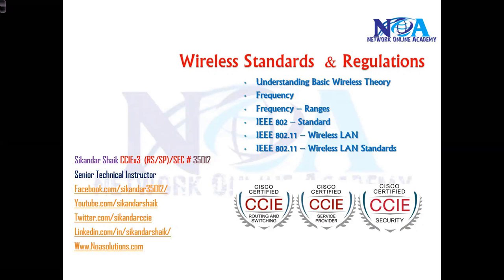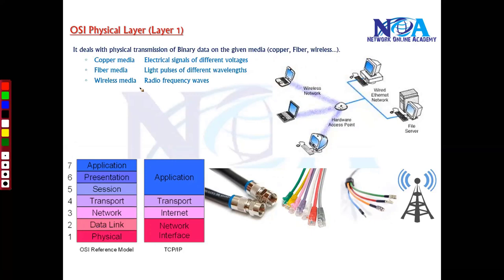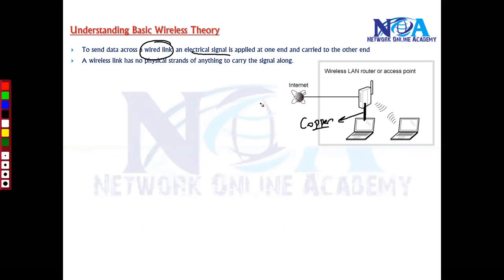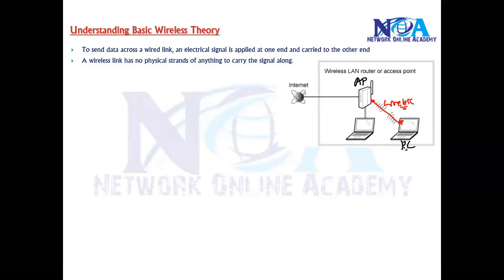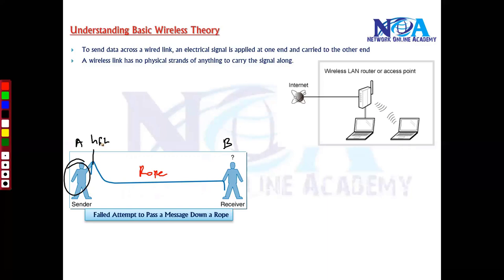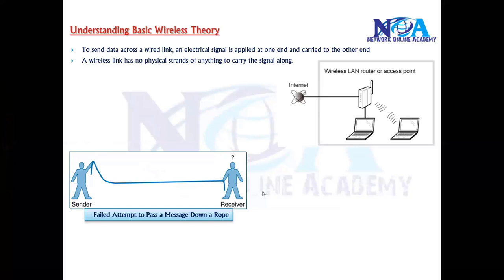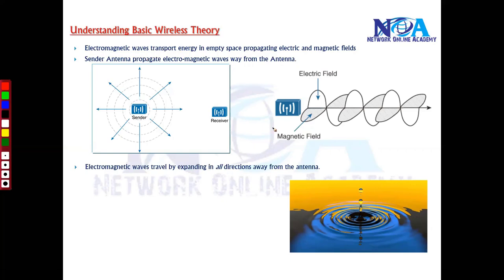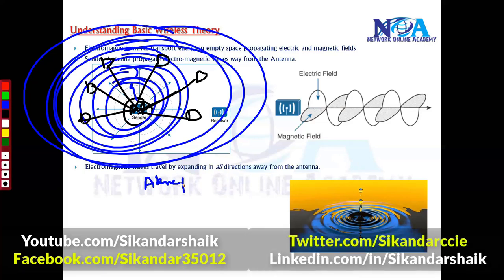"Demystifying Wireless Signal Basics: Understanding the Fundamentals of Wireless Communication"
Wireless Local-Area Networks
Wireless LAN - Devices
Ad-hoc Mode  vs Infrastructure Mode
Wireless Terminology & Topology
SSID – Service Set Identifier
IEEE 802.11 – Wireless LAN